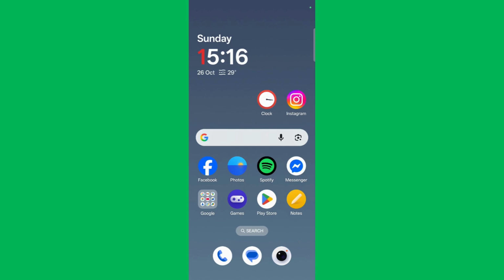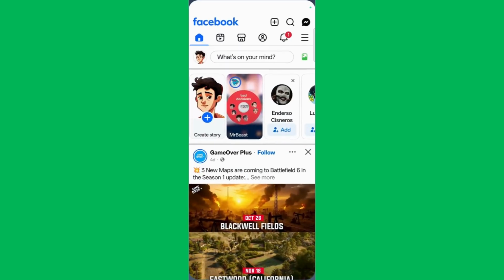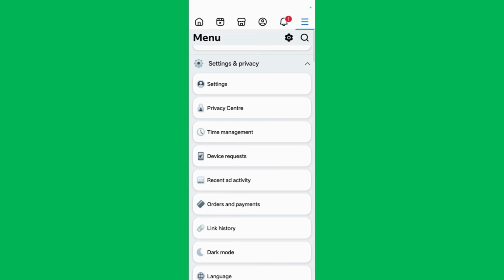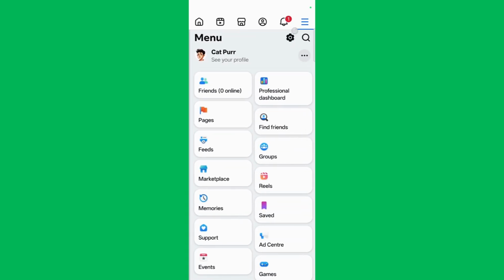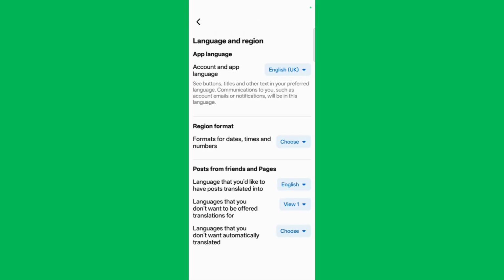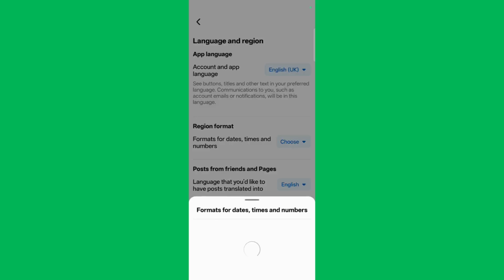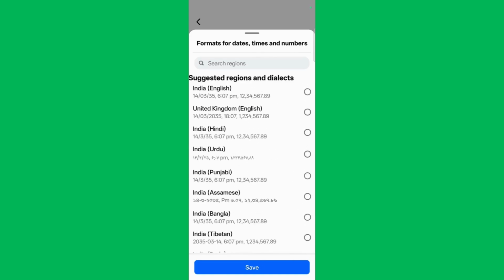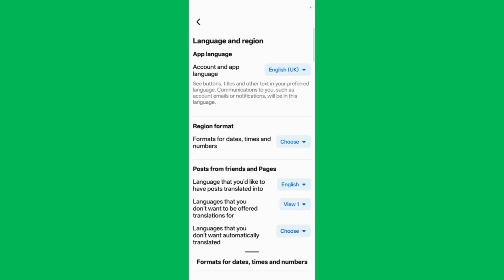Change Facebook Language & Region Settings! (Android Guide)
Need to change the language, region, or related format settings on your Facebook app for Android? This tutorial shows you where to find the Language and Region settings to adjust how Facebook appears and functions for you.

How to Change Language and Region Settings:

Open the Facebook app on your Android device.

Tap the Menu icon (three horizontal lines) in the top-right corner.

Scroll down and tap "Settings & Privacy," then tap "Settings."

Scroll down to the "Preferences" section.

Tap on "Language and region."

Here you can change:

Language for buttons, titles and other text from Facebook: Choose your preferred display language for the app interface.

Region format: Adjust formats for dates, times, and numbers based on regional preferences (availability might vary).

Languages you'd like posts translated into: Set your preferred translation language.

Note: Changing your profile's current city or hometown is done separately by editing your profile details, not in these settings. This guide focuses on the app's display language and format settings.